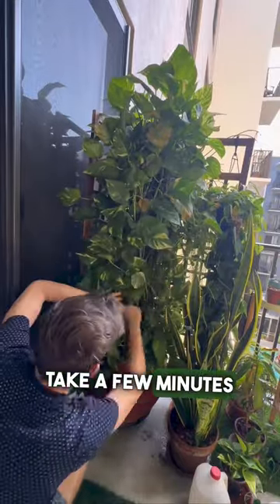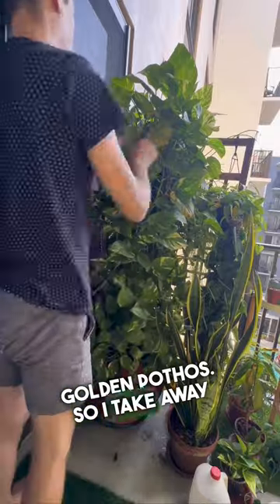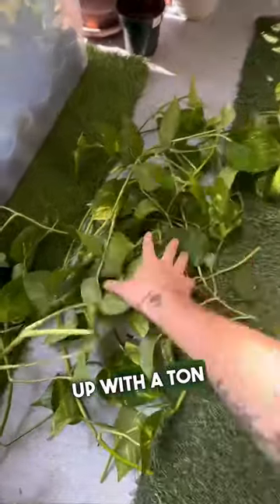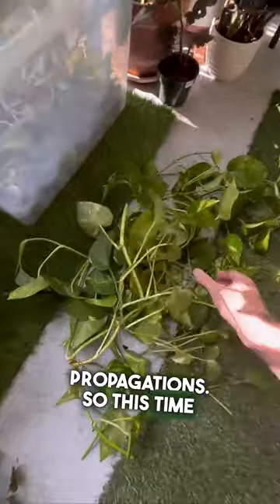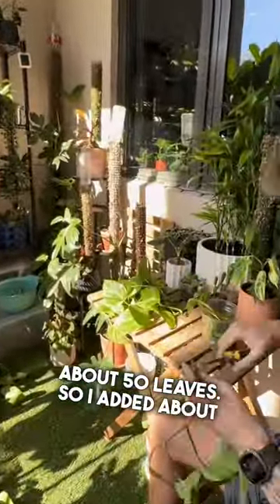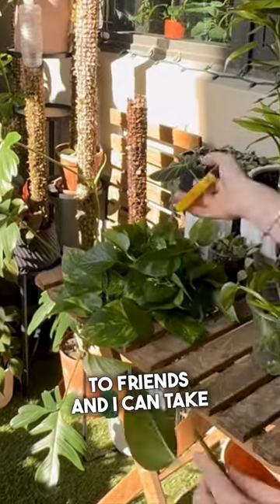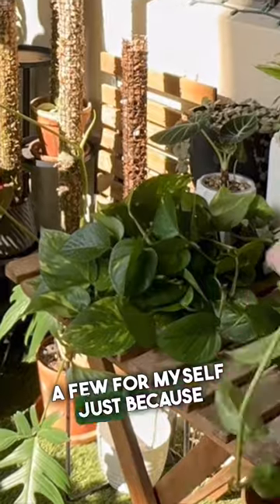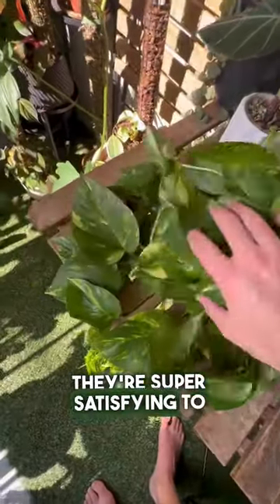So many Pothos cuttings to Propagate!